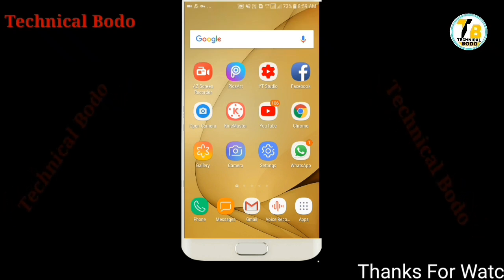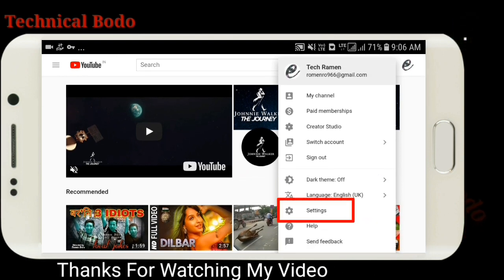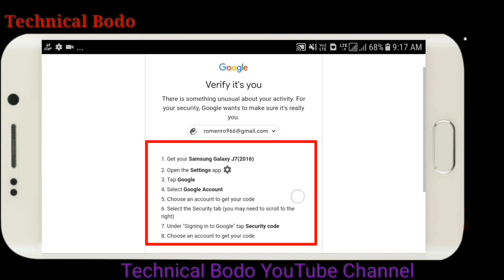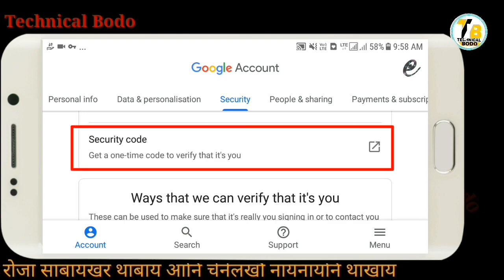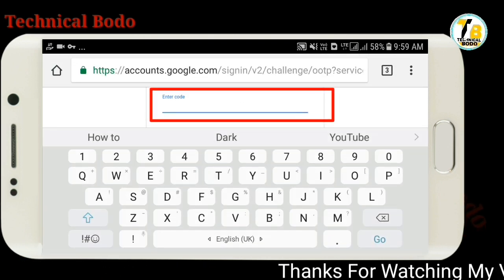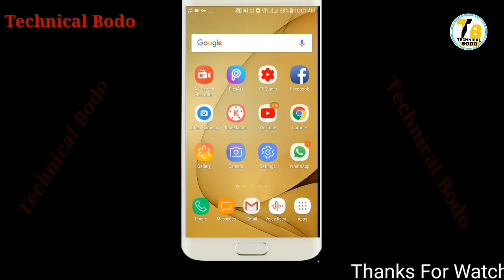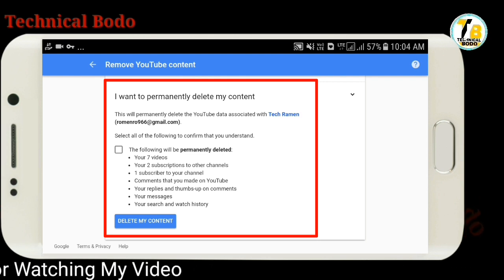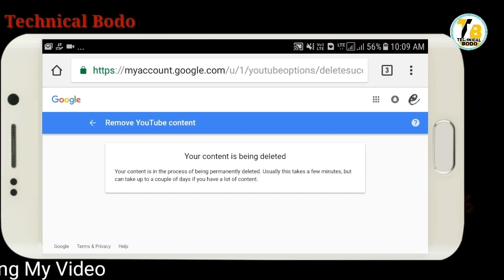🔥🔥माबोरै youtube channel खौ Delete खालामनो🔥 || (Bodo)How To Delete YouTube Channel Permanently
बेवहाय आं दिन्थिना होदों जों माबोरै YouTube Channel खौ permanently Delete खालामनाय जायो  ।।। नायनानै लादो लोगोफोर ।।

●HOW TO MONETISE FACEBOOK PAGE

Category
Education & Entertainment
Licence